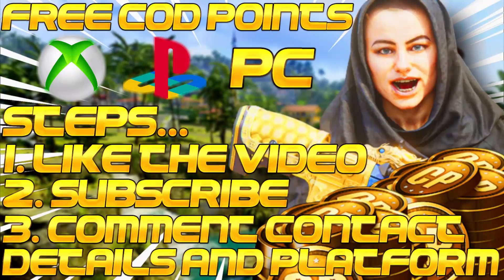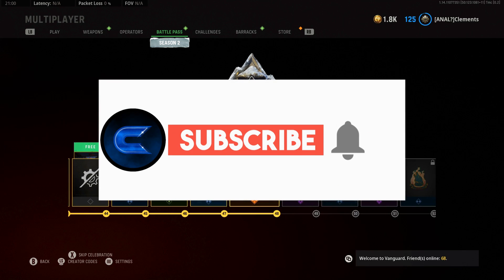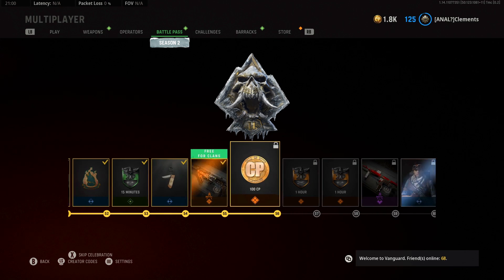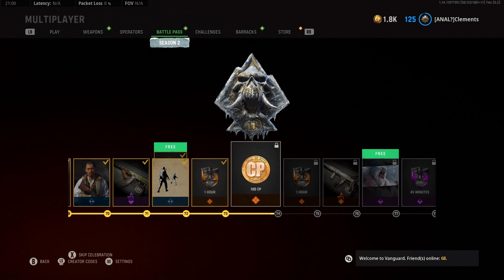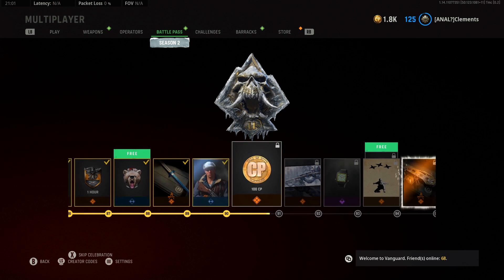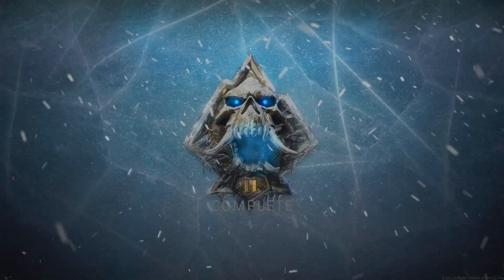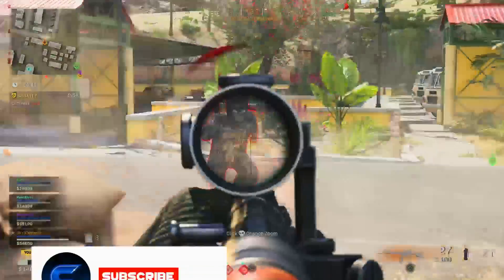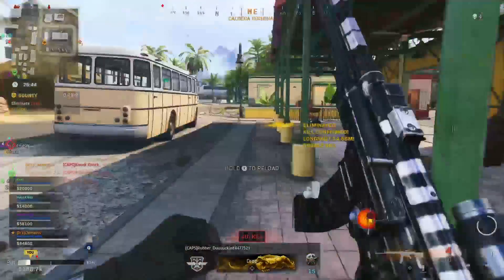FASTEST WAY to COMPLETE Season 2 Battle Pass in Warzone (Tier Up Vanguard Battle Pass Quick Warzone)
In this video I let you guys know FASTEST WAY to COMPLETE Season 2 Battle Pass in Warzone

👉this video includes

✅Search ItsClementsLegit on Twitter to see all my happy customers feedback!

Music used for non profit only. Full credit to the talented owner.

👉FAQ:
•Where are you from?
I'm from Yorkshire. North Central of the UK.
•How old are you?
I'm 20.
•How did you get the name 'It'sClements' for your YouTube channel?
My friendship group and people in my local area have always called me 'Clements' as my nickname. They address me by my last name over my first and its just stuck ever since.
I use Wondershare Filmora X. I pay £40 pounds annually every year.
•What platform are you on?
I play on an Xbox currently. But please put the 'console war' to bed. Both consoles do the same thing.